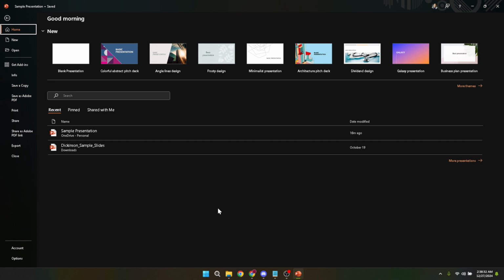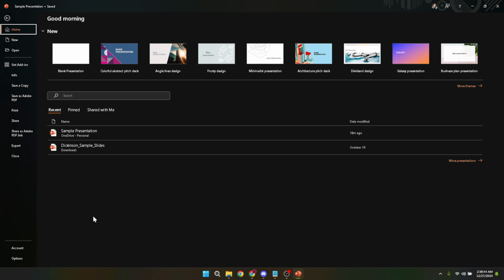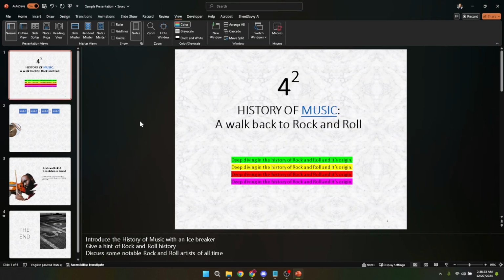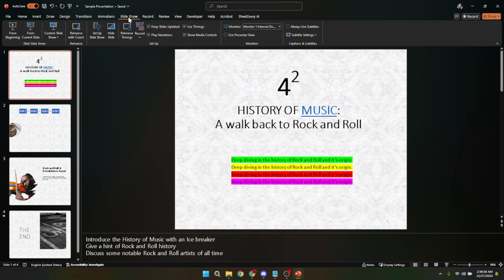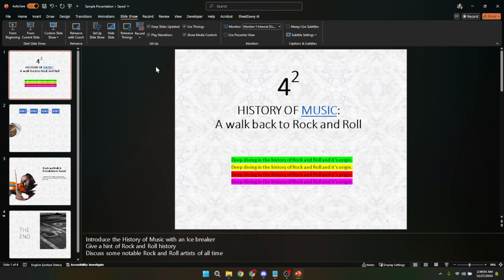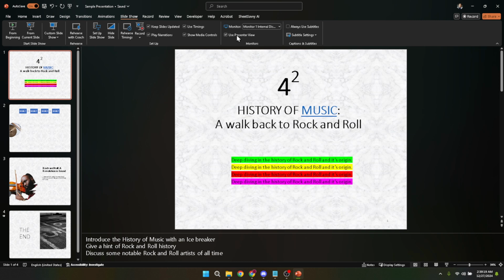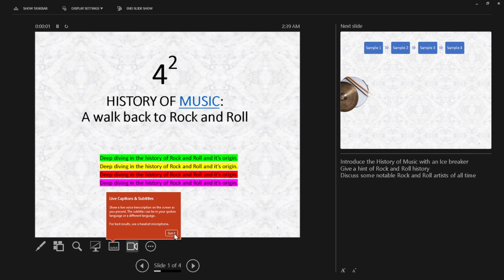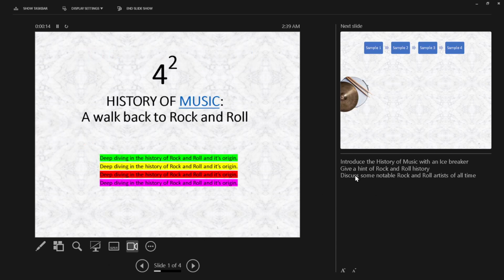How to View Powerpoint Notes While Presenting (Full 2024 Guide)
In today's video we will show you how to use powerpoint,powerpoint,powerpoint tutorial,powerpoint tips,how to view notes in powerpoint while presenting,how to add notes in powerpoint,microsoft powerpoint,powerpoint presentation,begginers guide to powerpoint,intro to powerpoint,how to present powerpoint with notes,introduction to powerpoint,powerpoint for beginners,how to add notes to powerpoint when recording,how to insert notes in powerpoint,word to powerpoint